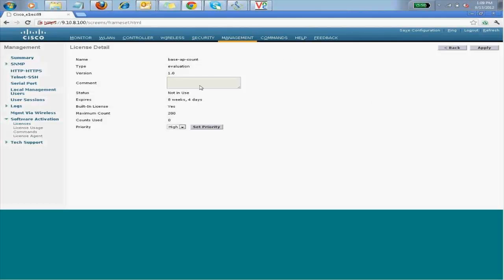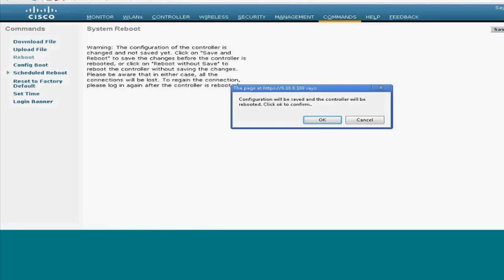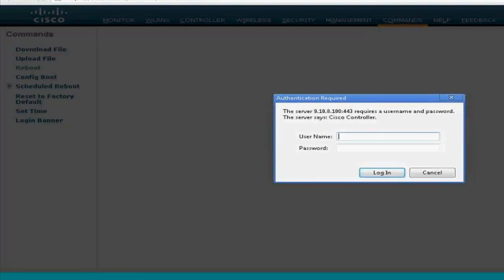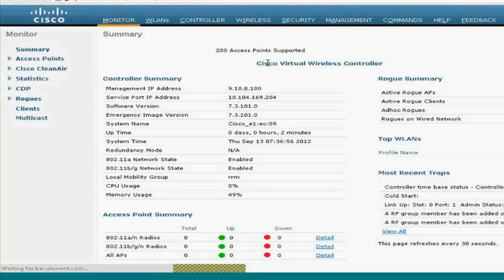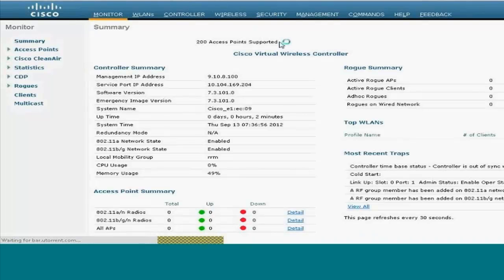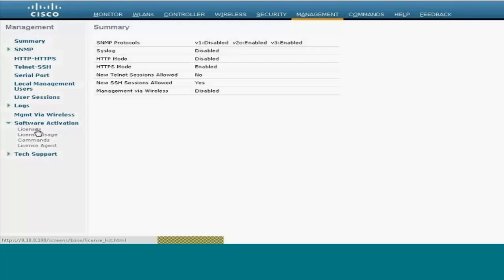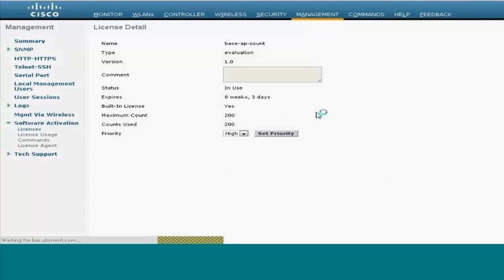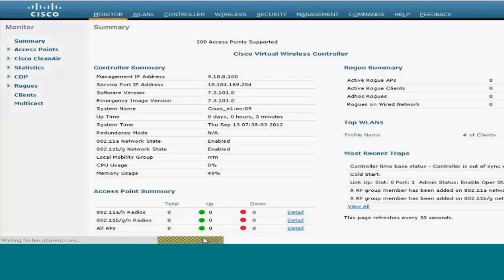Cisco Virtual Wireless Controller (vWLC) License Activation 7.3 Release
This video covers the activation of the Virtual Wireless Controller 7.3 .